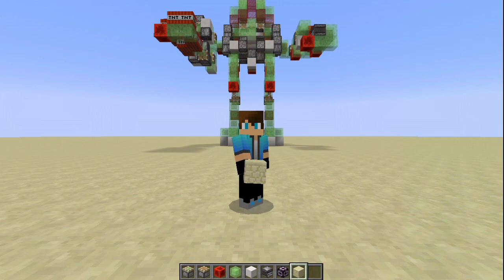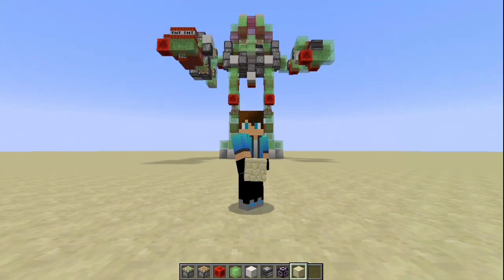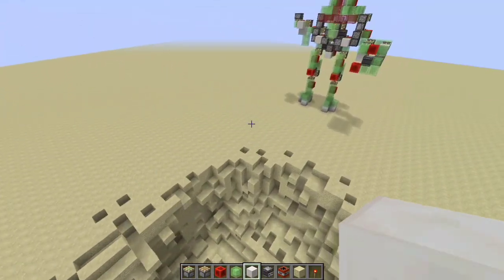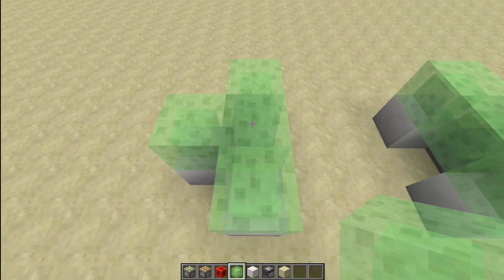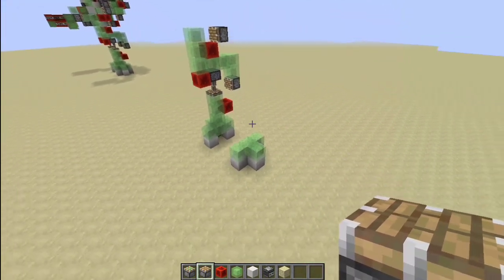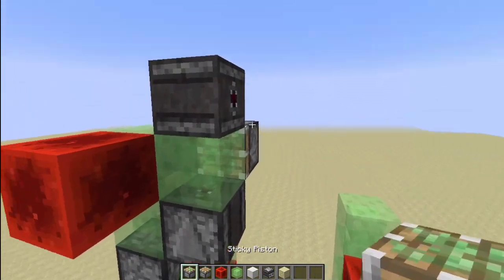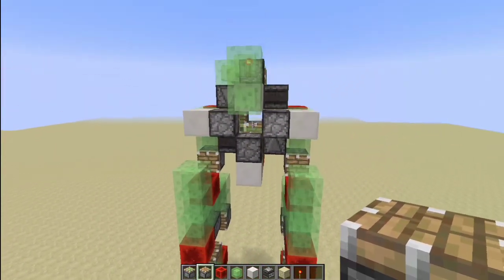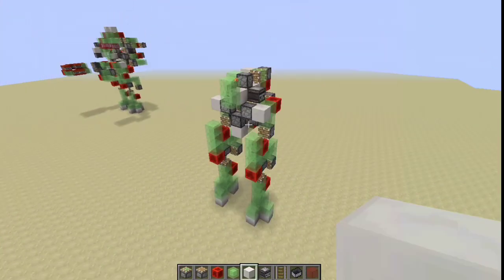Weaponized Atlas Mech Robot Tutorial For BEDROCK EDITION!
Credit to @cubehamsterfor copying his build.

Materials:
94× Slime Block
23× Redstone Block
12× Observer
14× Sticky Piston
20× Piston
10× Tnt
22× Block(Anything You Want As Long As It's Movable)
7× Glass(Any Color)
1× Rail
1× Minecart
1× Redstone Torch